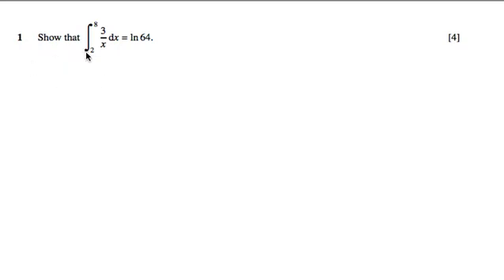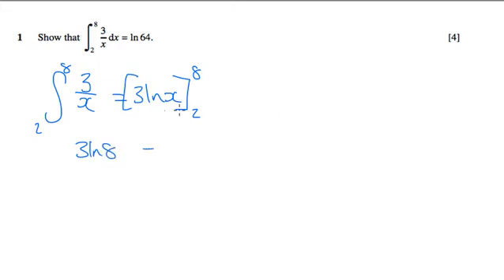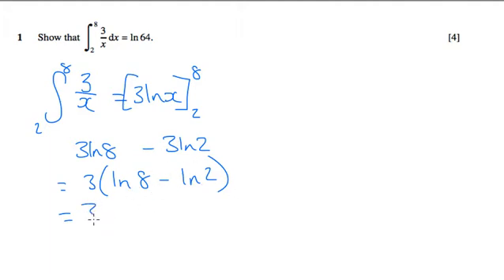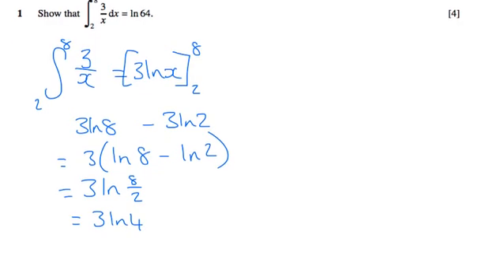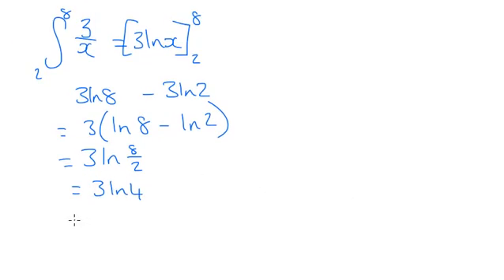C3 2006 January q1 - AS/A2 Maths - Exponentials and Logs